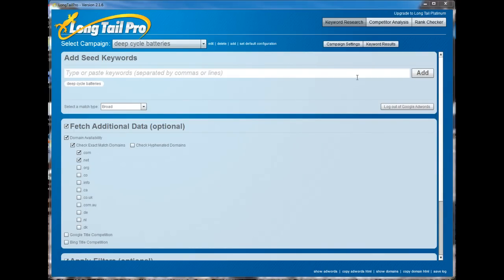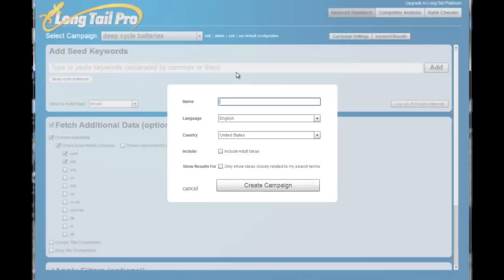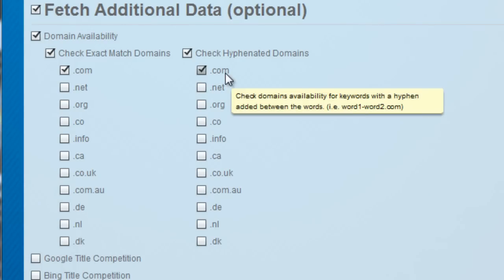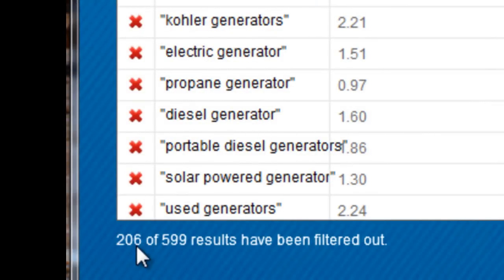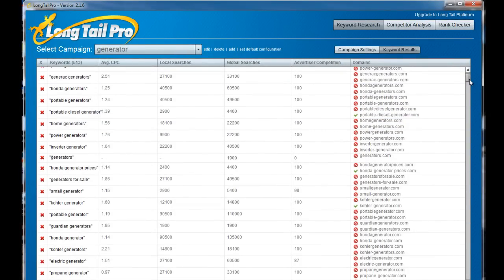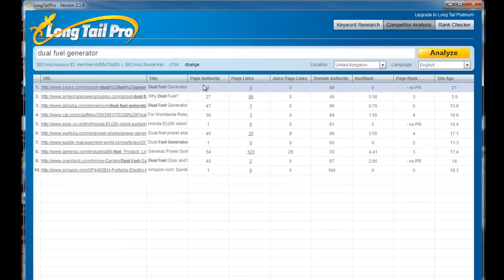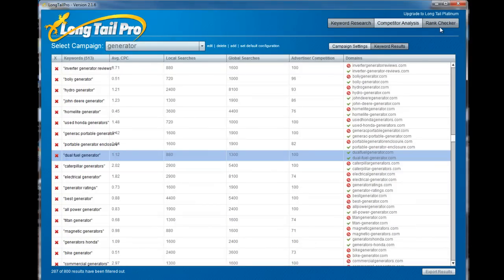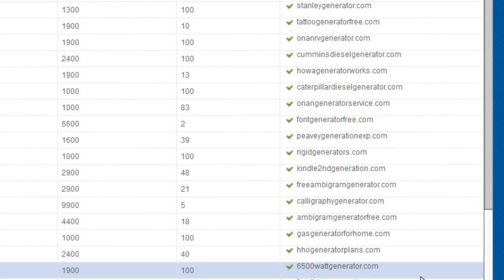Long Tail Pro Video Review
keyword tool for finding domain names